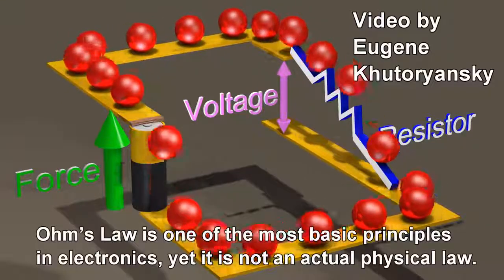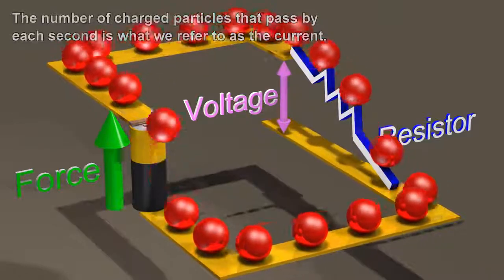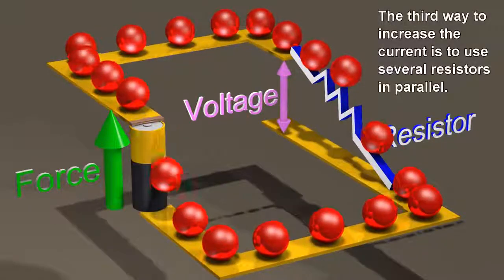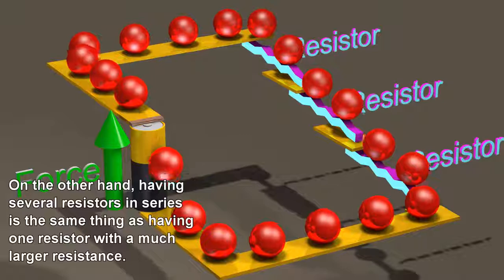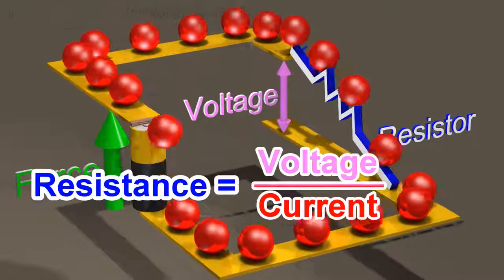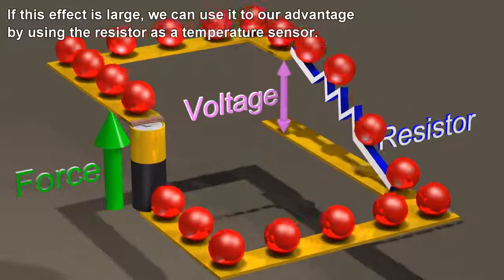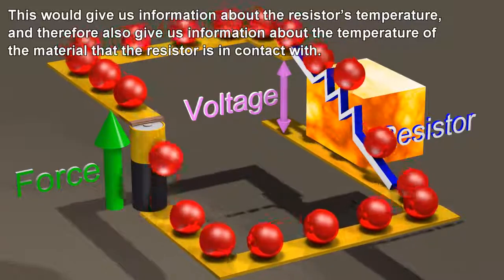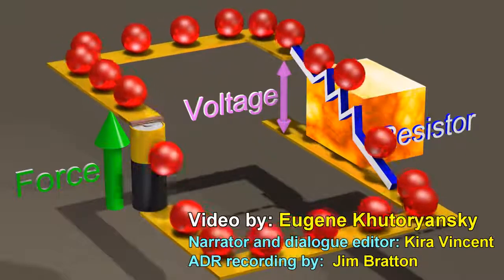Direnç Nedir, Ohm Kanunu